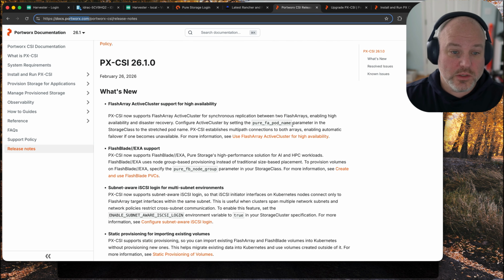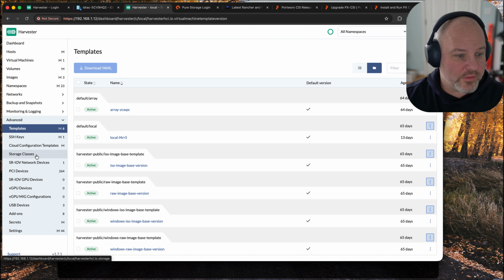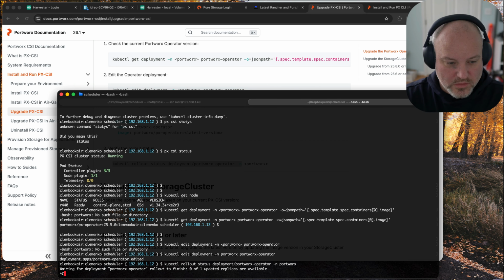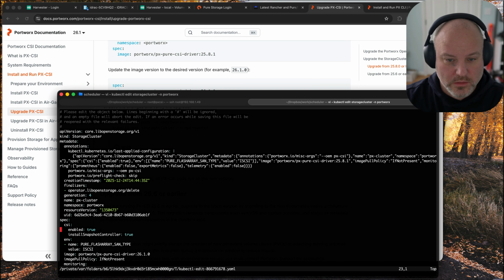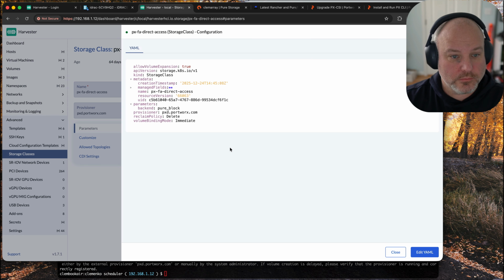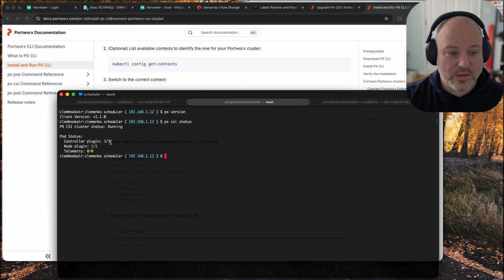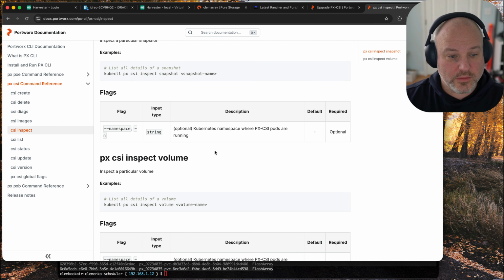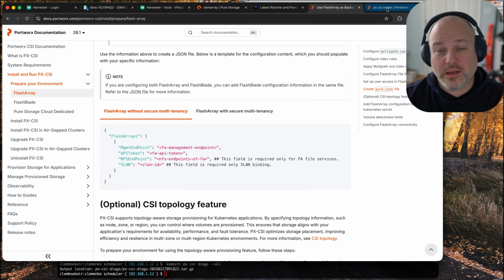Portworx PX-CSI New Version 26.1.0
Let's talk about the new PX-CSI 26.1.0. And the new PX-CLI.